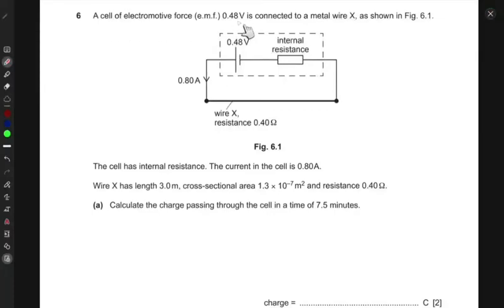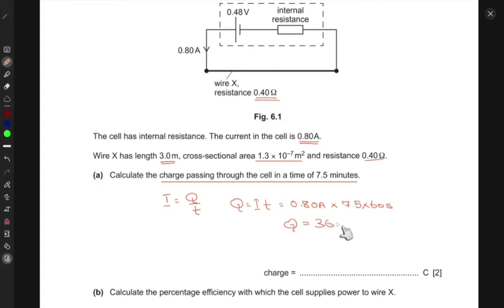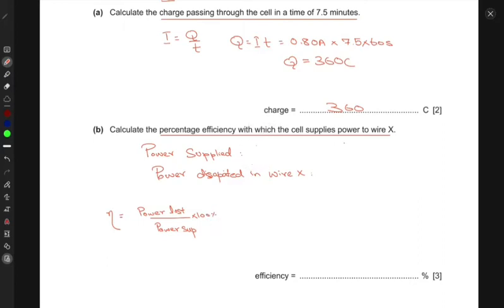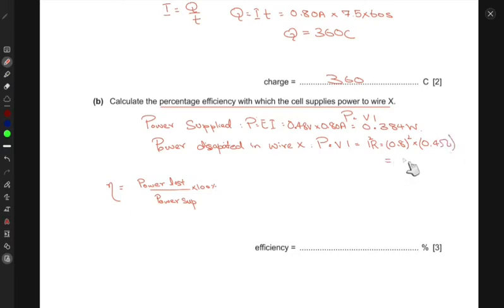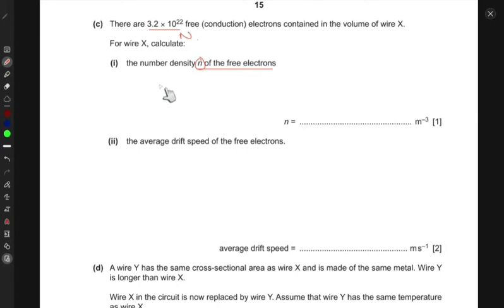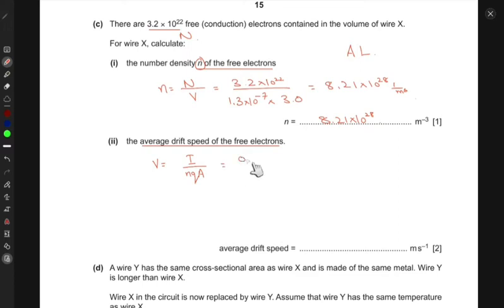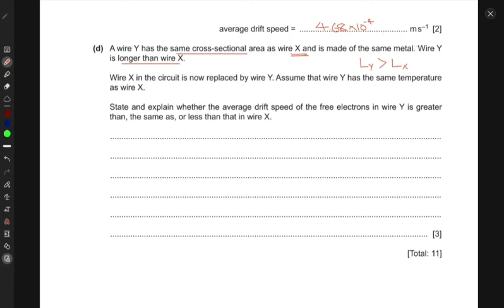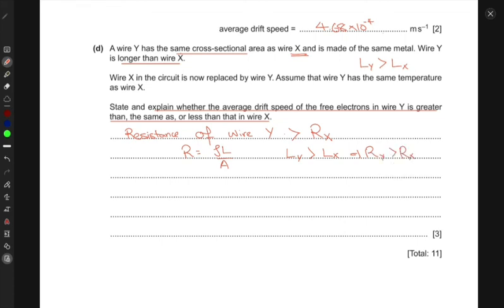AS Physics - 9702 P22 ON21 Q6 - Past Paper Question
A cell of electromotive force (e.m.f.) 0.48V is connected to a metal wire X, as shown in Fig. 6.1. internal resistance 0.48V 0.80A wire X, resistance 0.40Ω Fig. 6.1 The cell has internal resistance. The current in the cell is 0.80A. Wire X has length 3.0m, cross-sectional area 1.3 × 10–7m2 and resistance 0.40Ω. (a) Calculate the charge passing through the cell in a time of 7.5 minutes. charge = C [2] (b) Calculate the percentage efficiency with which the cell supplies power to wire X. efficiency = % [3] 15 © UCLES 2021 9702/22/O/N/21 [Turn over (c) There are 3.2 × 1022 free (conduction) electrons contained in the volume of wire X. For wire X, calculate: (i) the number density n of the free electrons n = m–3 [1] (ii) the average drift speed of the free electrons. average drift speed = ms–1 [2] (d) A wire Y has the same cross-sectional area as wire X and is made of the same metal. Wire Y is longer than wire X. Wire X in the circuit is now replaced by wire Y. Assume that wire Y has the same temperature as wire X. State and explain whether the average drift speed of the free electrons in wire Y is greater than, the same as, or less than that in wire X